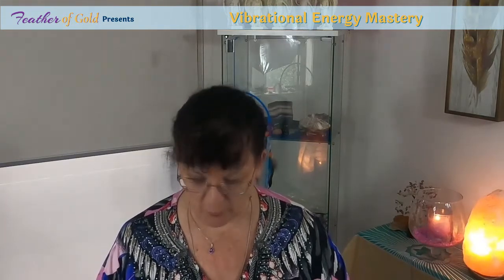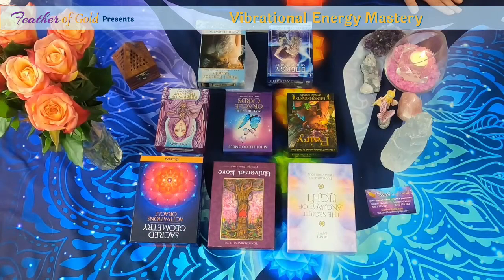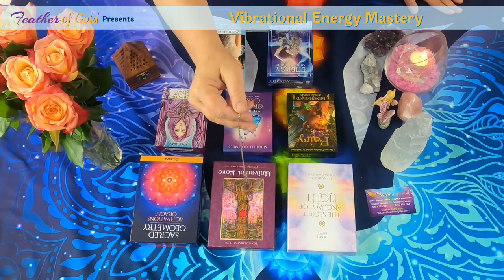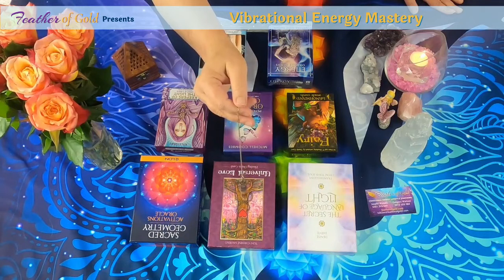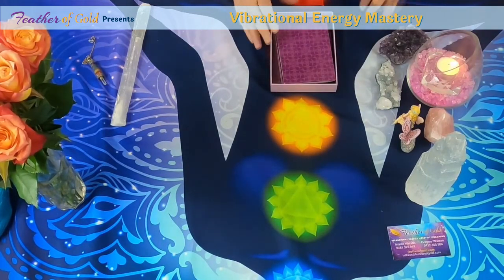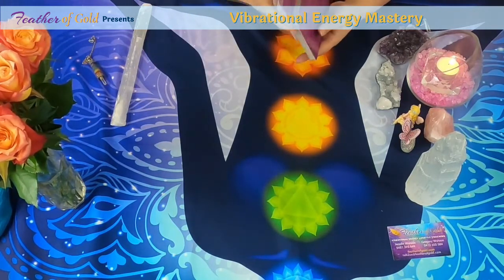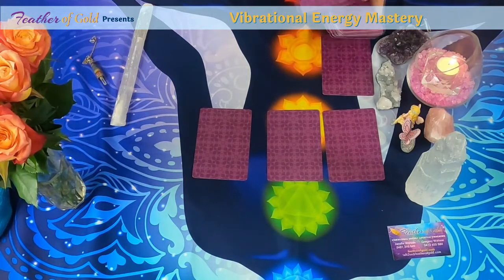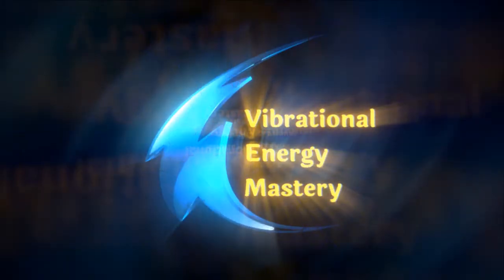Choosing a Card Deck for Pick a Card Thursday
We're doing "Pick a Card Thursday" (yes, every Thursday)  to give a little bit of guidance for everyone through Tarot Card Reading. Interested? Then join our Facebook group.